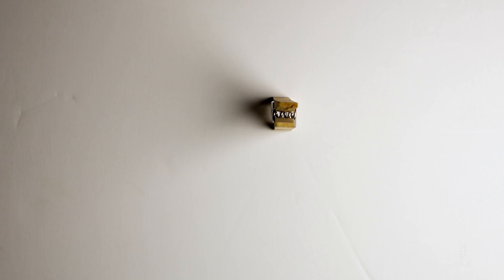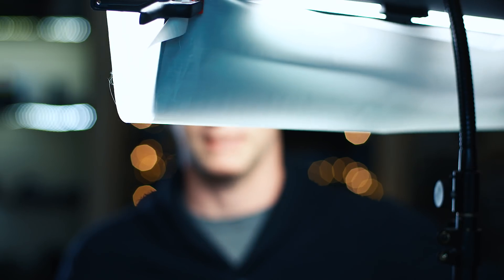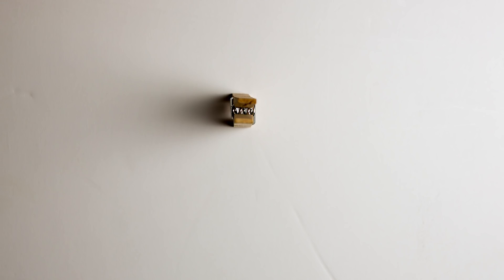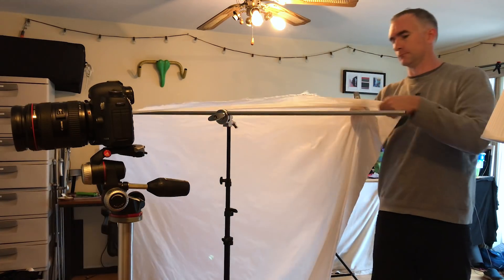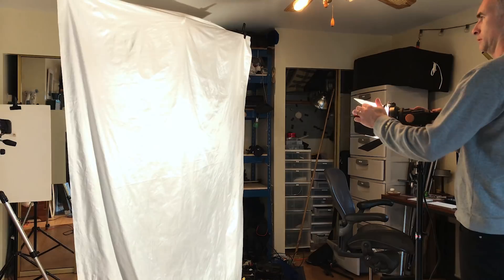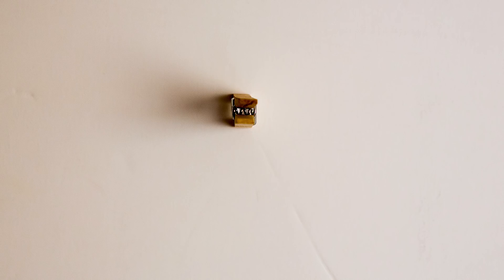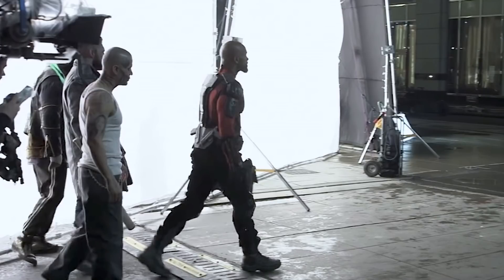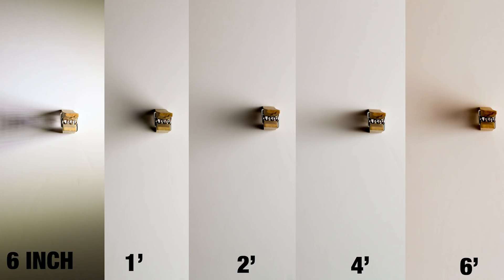Measuring the softness of light for film and photography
Everyone likes soft lighting, but how soft is soft? How big is big? I did a small experiment with different sized lights at different distances to try and establish a working metric for light softness and hardness.

The gear:
256 CFAST
512 CFAST (an hour of RAW!)
Best tripod legs ever made